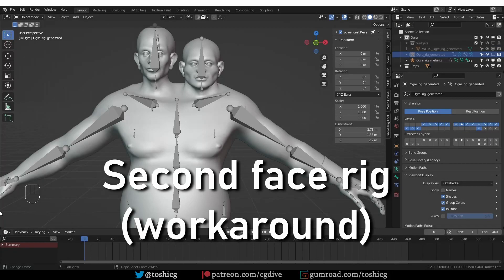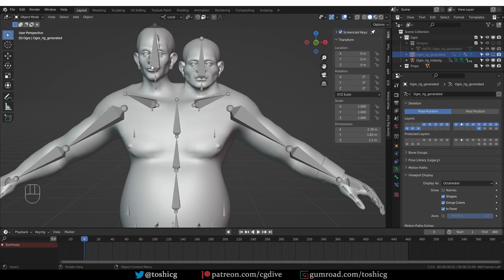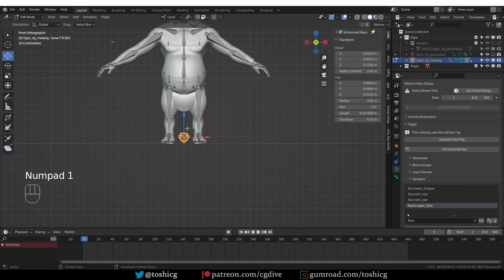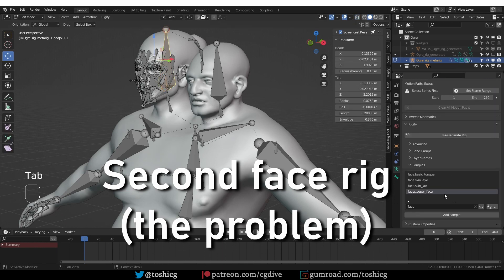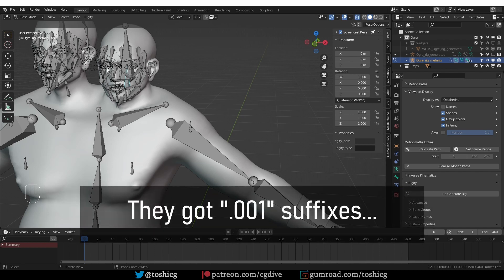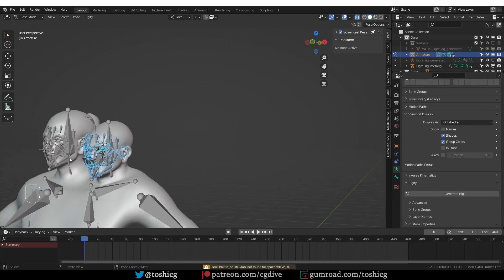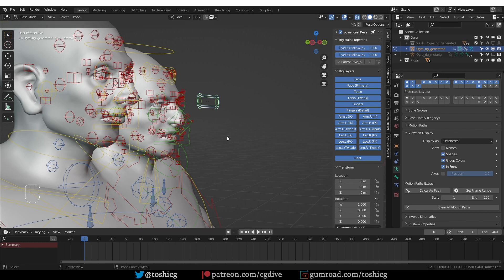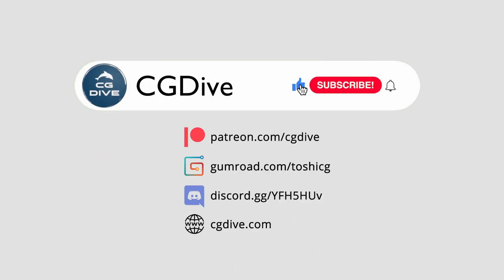Blender 3+: Generate Two Rigify Faces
0:00 Why having 2 Rigify faces is difficult
1:05 Adding one face rig
2:51 Second face rig (the problem)
3:55 Second face rig - the Workaround

her32756743edjhfkjhdfslkj